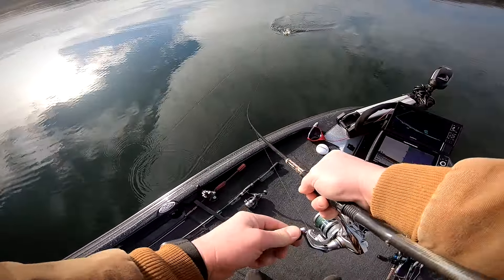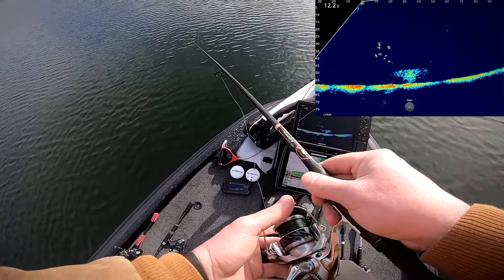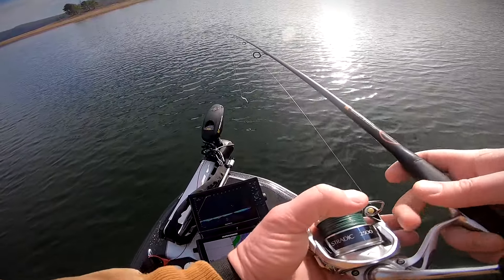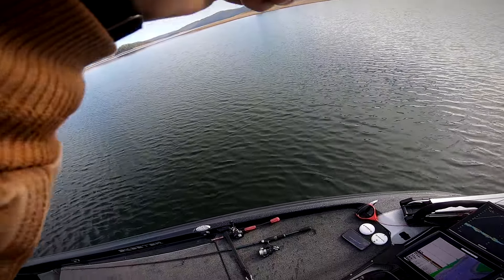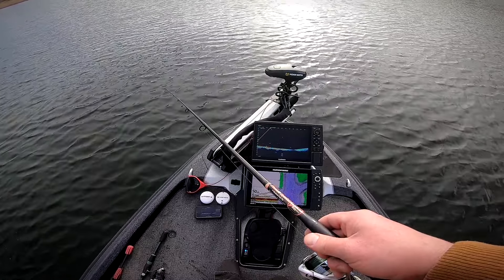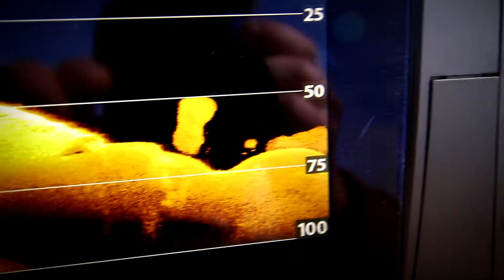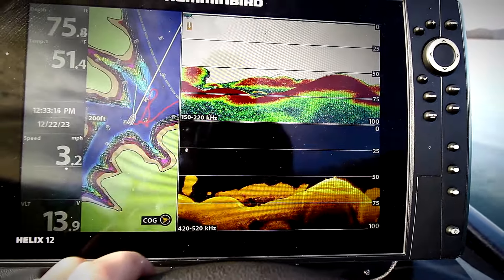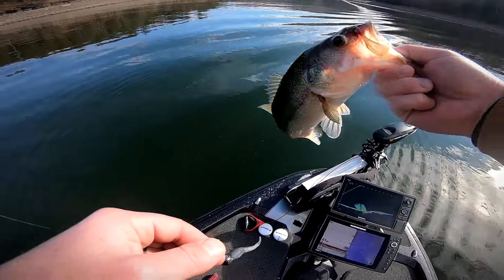LiveScoping for BIG Bass! How to Find LiveScope Bass LIVESCOPE FOOTAGE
In this video I show you how I locate and find Bass using Garmin LiveScope and what I look for when searching for bass with Livescope.

Main Camera
Wireless Microphone (For GoPro)
GoPro Accessories
Memory Card (SD Card)